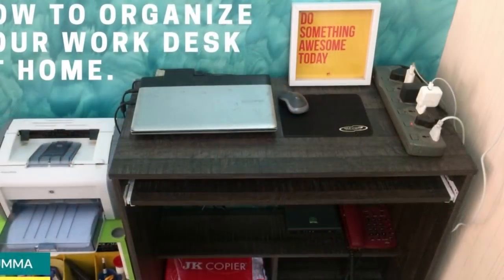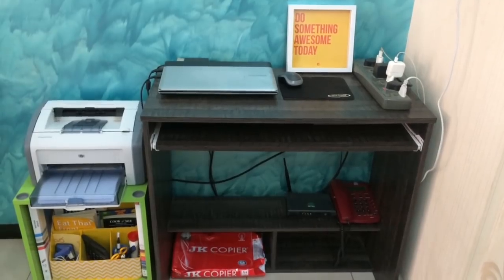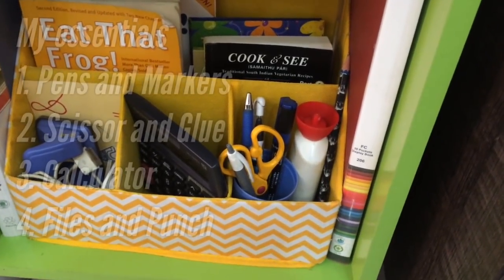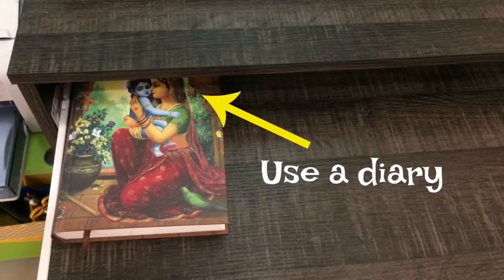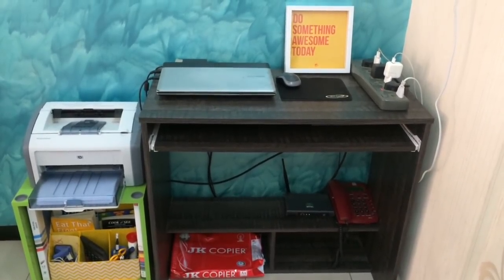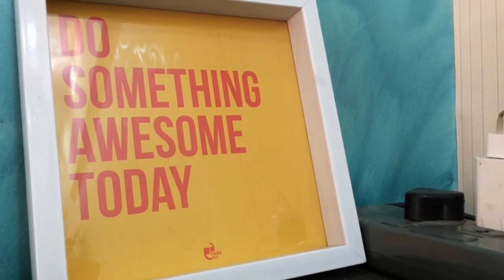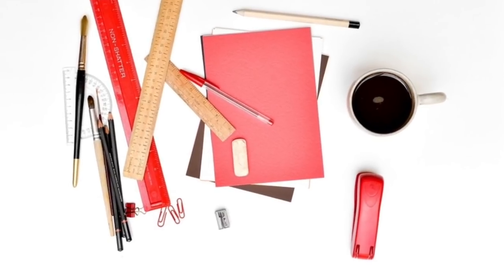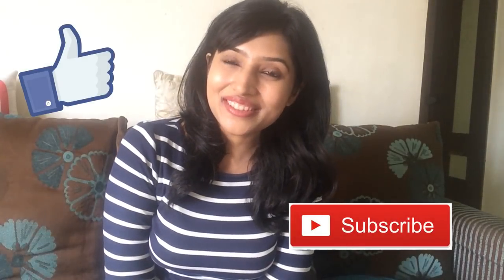How to set up and organize your work desk at home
This video talks about home office organization solutions and home office desk ideas. I also share Organizing tips to declutter and organize your work desk at home. An organized desk sparks joy and makes the space look inviting. Organizing your home can be therapeutic, again here I have used a lot of principles from Konmari method. So do get organized with these simple to achieve Konmari series videos.